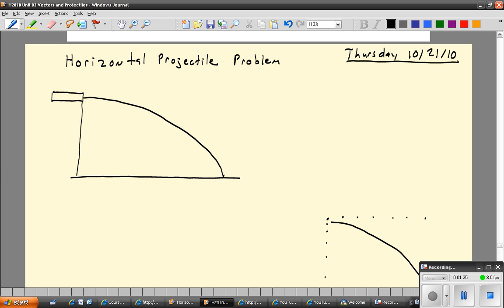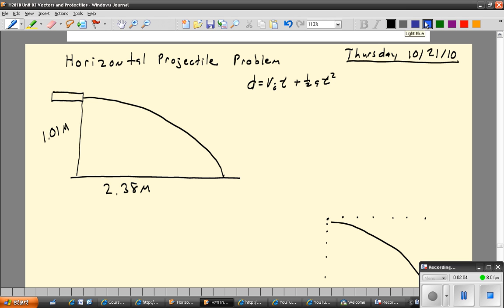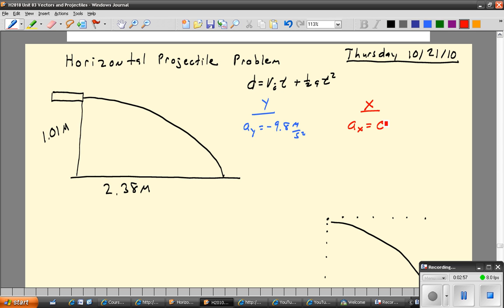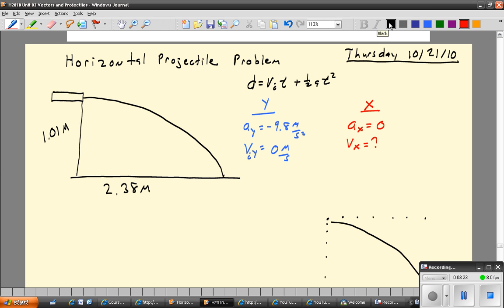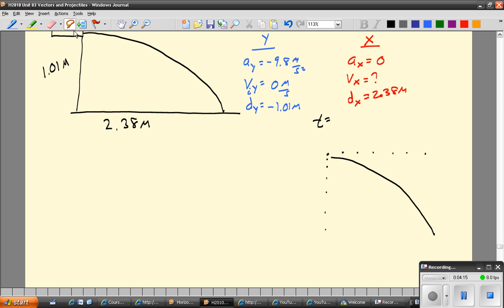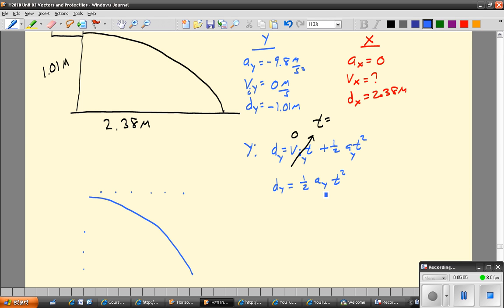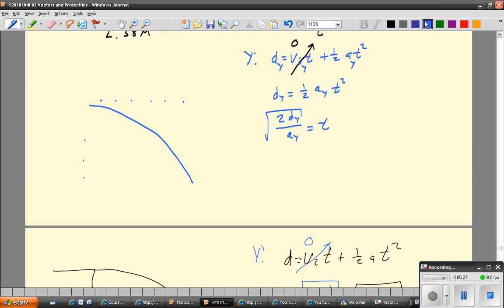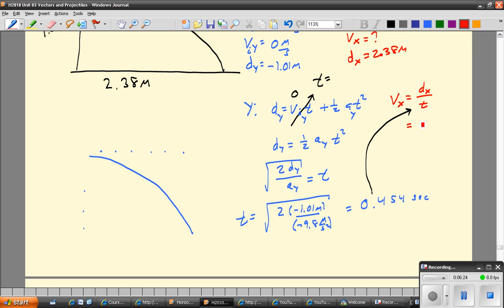[DH-1] Horizontal Projectile Problem - Horizontal Velocity Calculation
In this horizontal projectile problem, a ball is projected horizontally from a height of 1.01 m, landing 2.38 m from the base.  The horizontal velocity is calculated.  There is also some discussion of the independence of the X & Y components of motion. [DH-1] [10/21/2010]